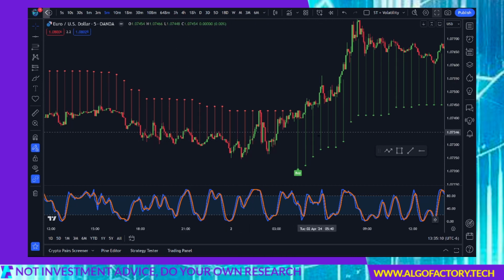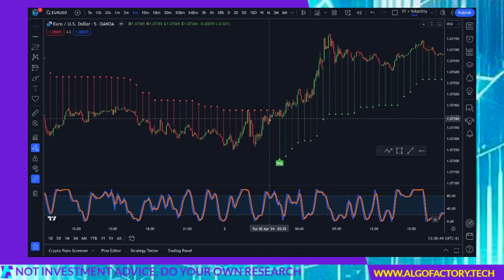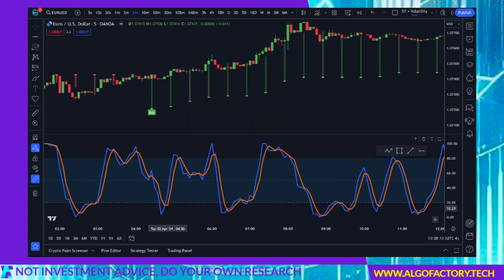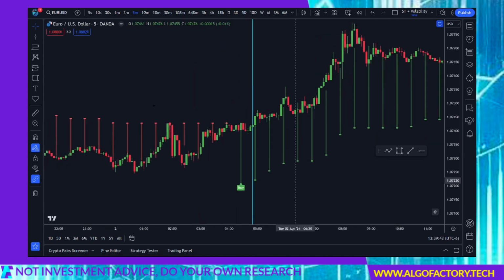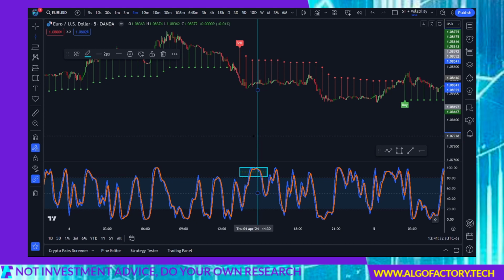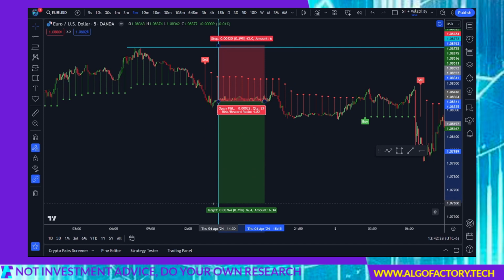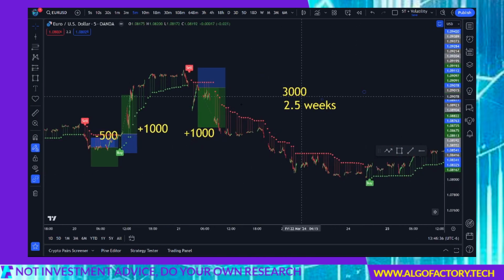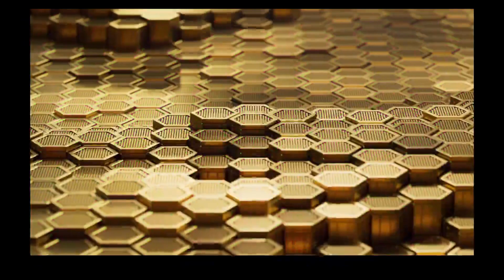$3000 Profits in 2 5 Weeks？ Simple Beginner Trading Strategy for Forex, Crypto, Stocks v4y3rvo